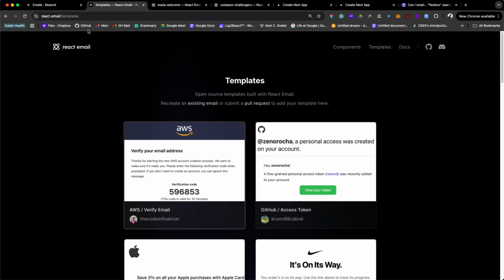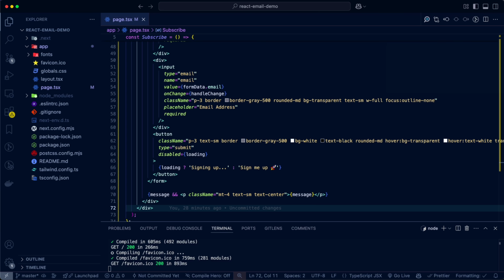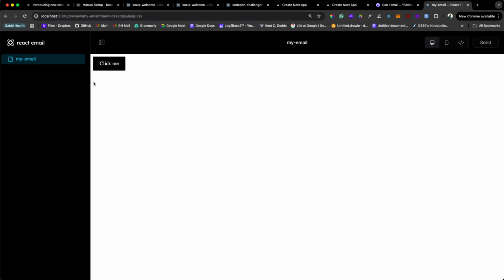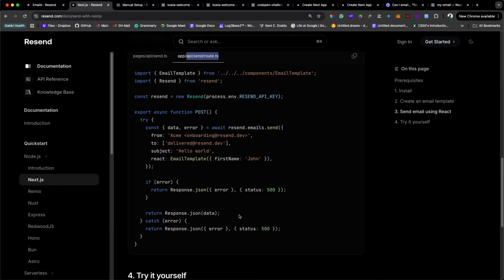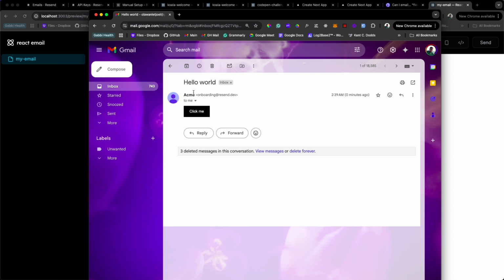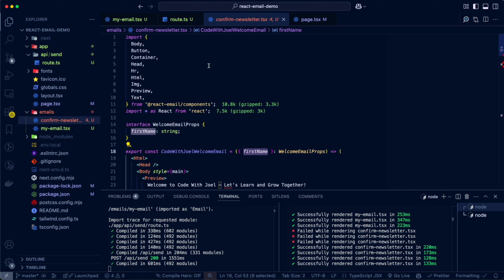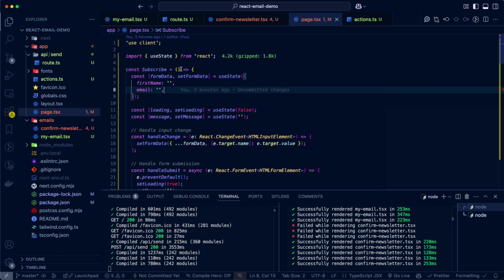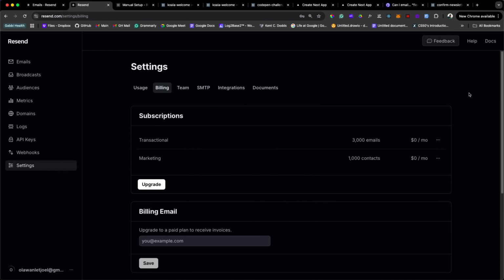Create Stunning Emails in React — React-Email & Resend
Building emails has always been a pain—inline styles, table-based layouts, and constant testing just to make sure it looks right everywhere. It feels like we’re stuck in the early 2000s.

But things are changing. React-Email lets you build emails the same way you build React components—no more dealing with clunky HTML tables. And Resend makes sending those emails easy, without worrying about SMTP or complicated setups.